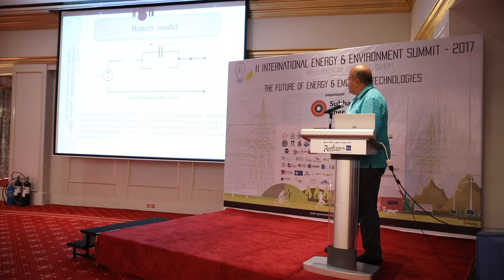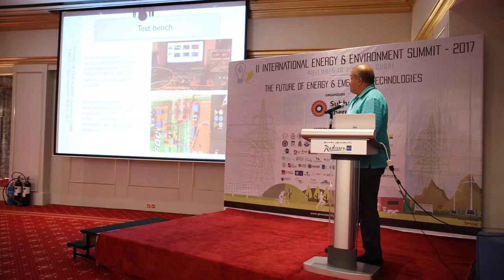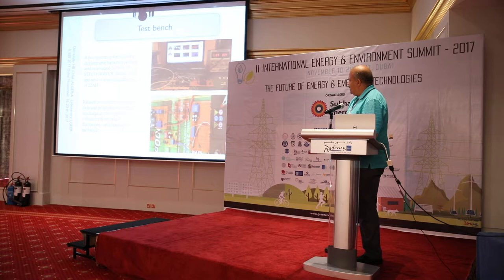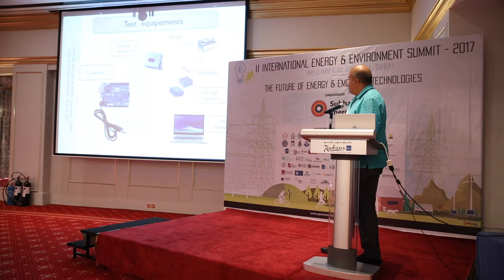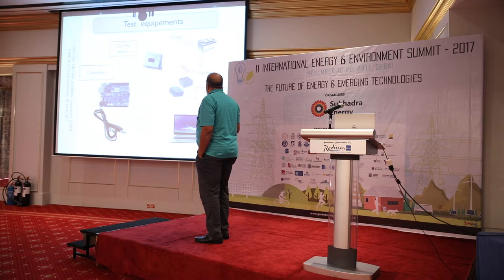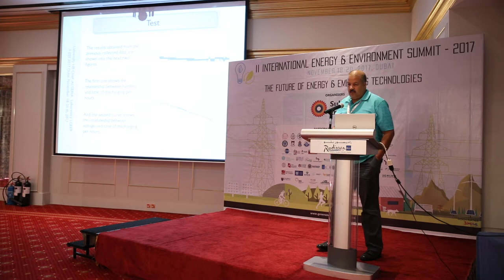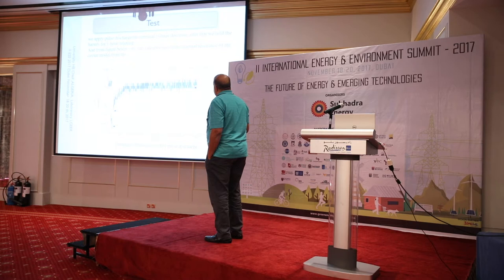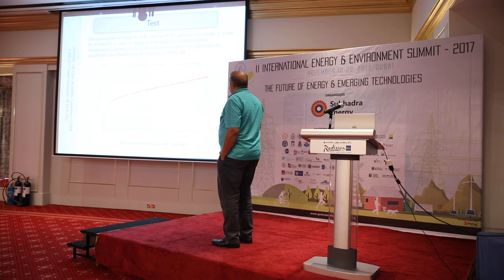Dr. Belmadani Bachir, Professor, Université Hassiba Benbouali de Chlef, Algeria.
Dr. Belmadani Bachir speaking on "Study on Battery Discharge and its Estimated Parameters for Equivalent Circuit Model" at the  II International Energy & Environment Summit-2017, scheduled from 18-20, November, Dubai

Estimation of the parameters of a battery is the main objective for all researches which focus on storage energy, which consist a part to develop a performance algorithm designed to suit the state of charge (SOC) which have to be accurate and able to adopt the equivalent circuit with its dynamic behaviour. In this paper, we propose a mathematical model to estimate the value of the battery parameters under discharge test, and test the obtained parameters through Matlab/Simulink tool, comparing the real data with estimated identify all the parameters of the battery, which guide us to estimate the working zone, we also performed that new design to fit the real measurement. A lead acid battery is tested by specific standard tests.